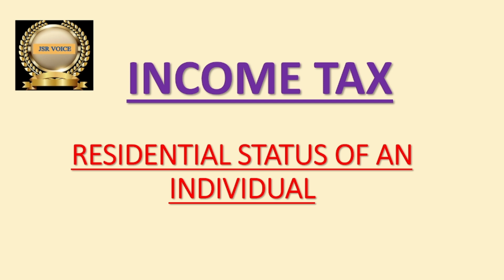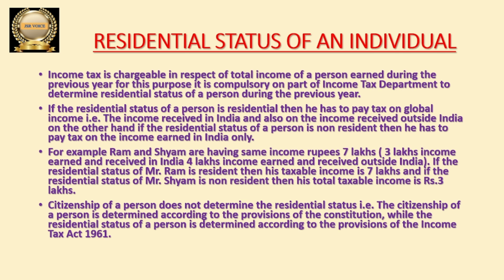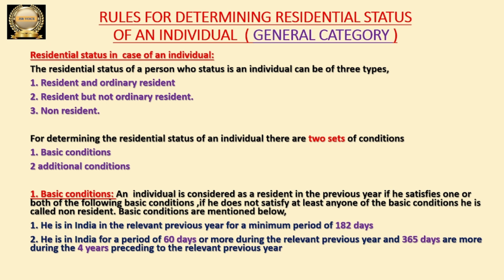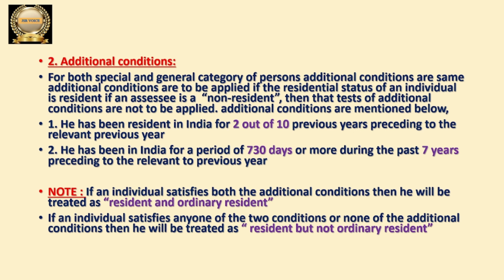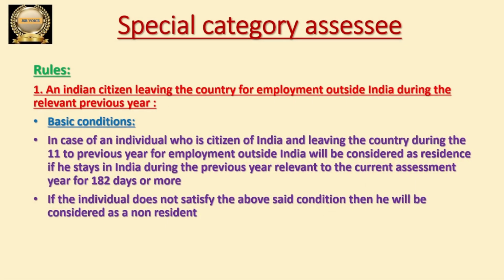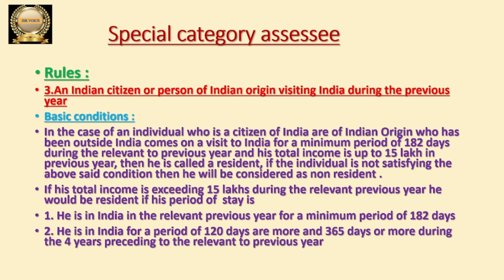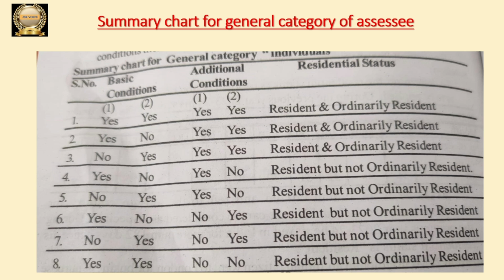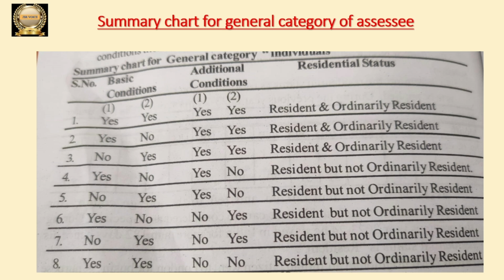Residential status of an individual | Lecture - 1 | Lecture & Notes | Income Tax